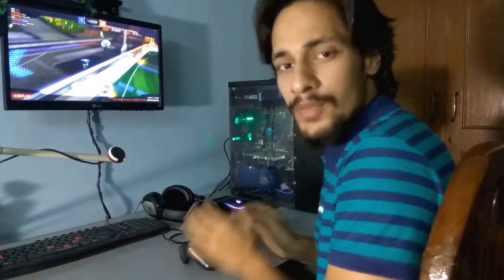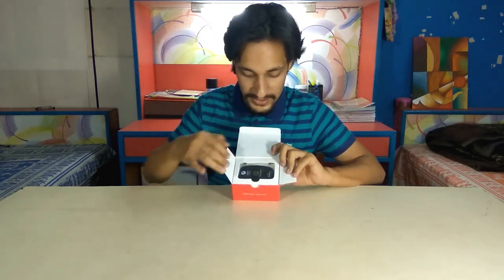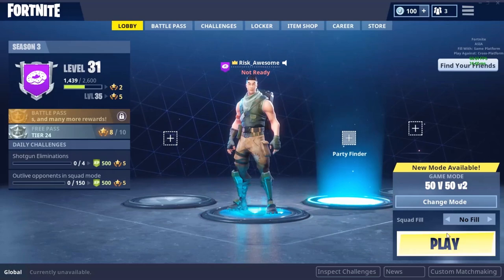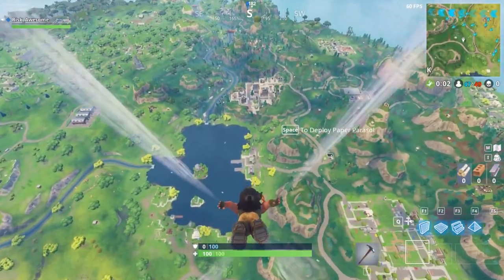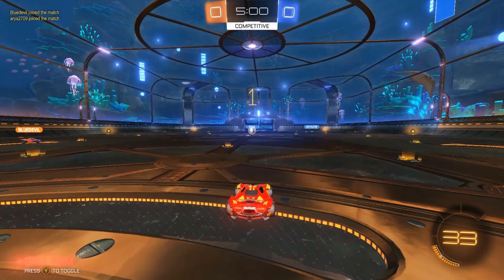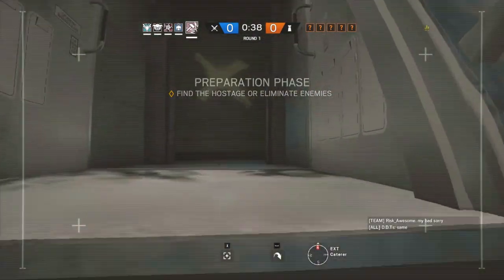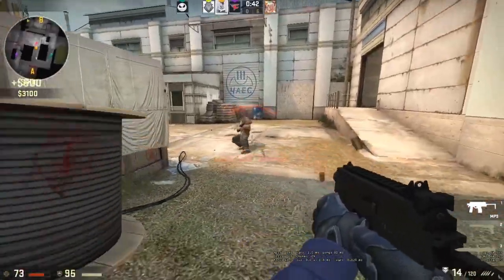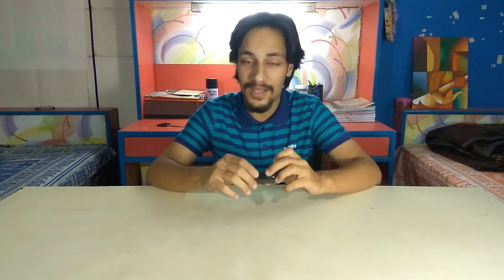Multiplayer Gaming on Jio fi ?!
LUX BRAND

NAMASTE